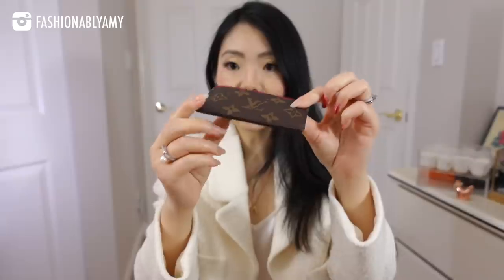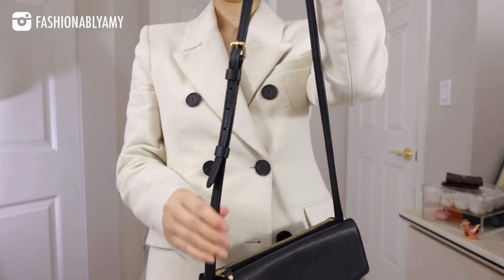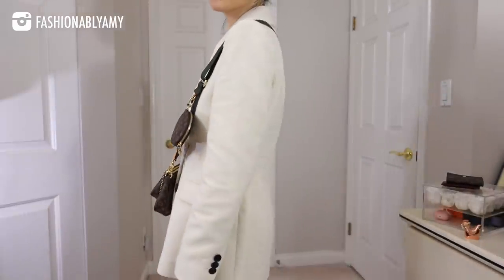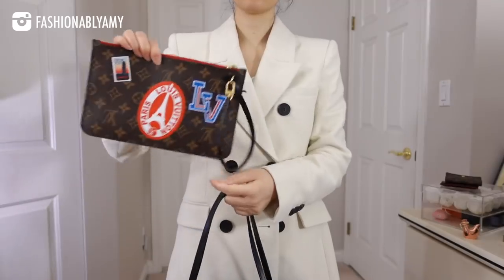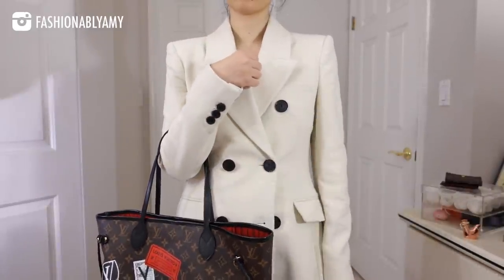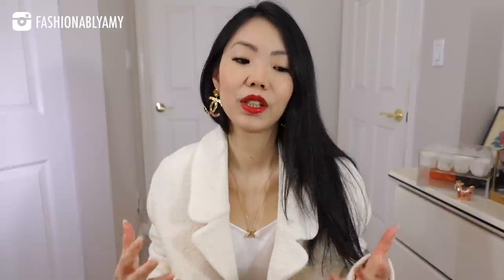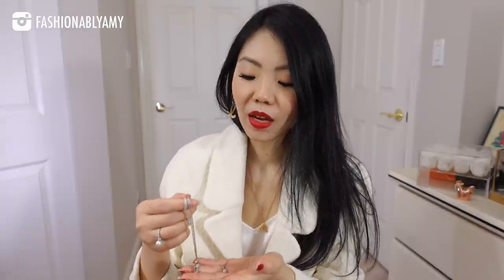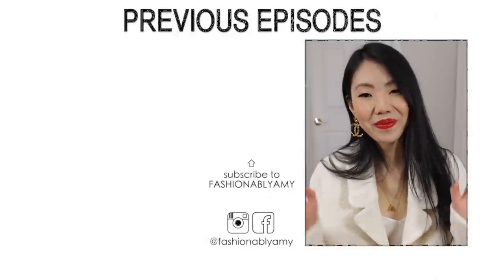Entire Louis Vuitton Collection 2021 RANKED + Items I Would BUY AGAIN from Scratch | FashionablyAMY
My entire Louis Vuitton collection "ranked" + what I would buy again from scratch from SLGs, handbags and accessories. All the DETAILS Linked ⬇️

❤️MENTIONED

*Neverfull Organizer (added iPad pocket and asked for 1.2 mm felt in Red)

❤️I'M WEARING

Zara - jackets are past season

❤️LUXURY SALES

❤️POPULAR REVIEWS

📬 MAILBOX:
RPO Oak
Vancouver BC V6M 0A9
Canada